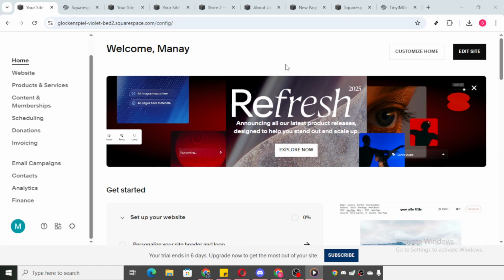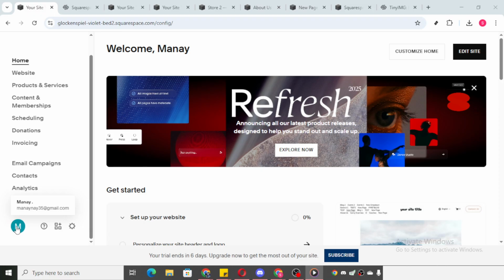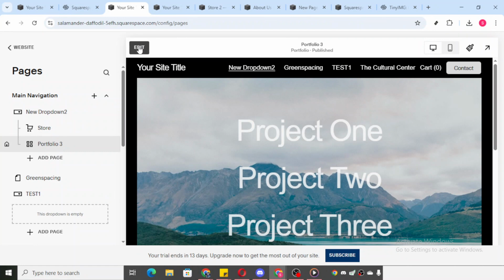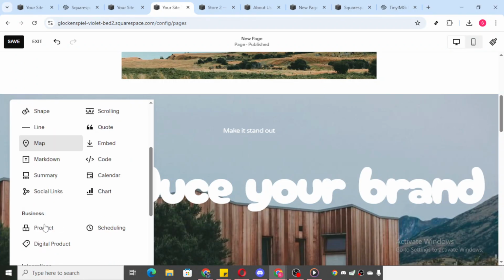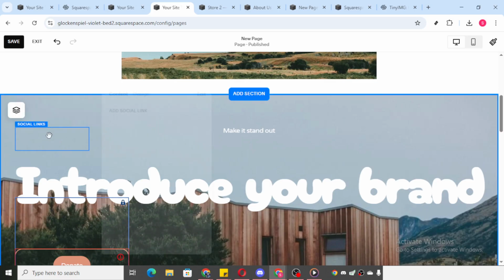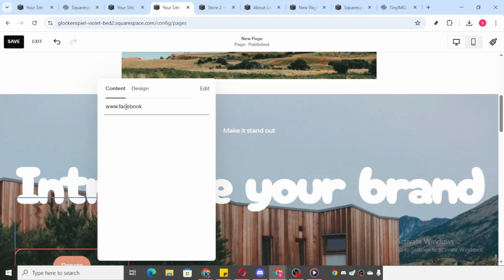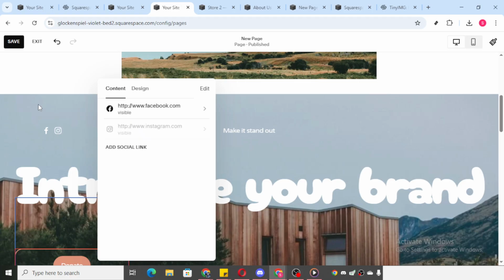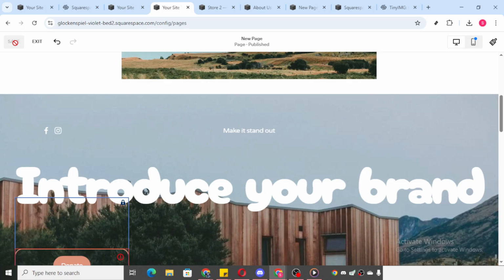How to use social links blocks on Squarespace 7.1 (full guide)